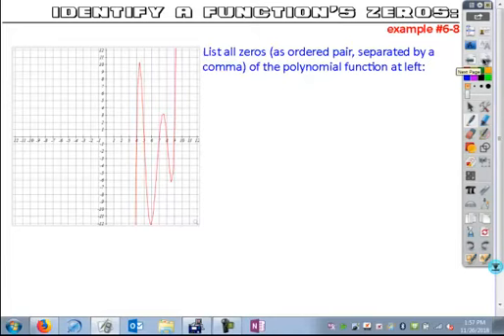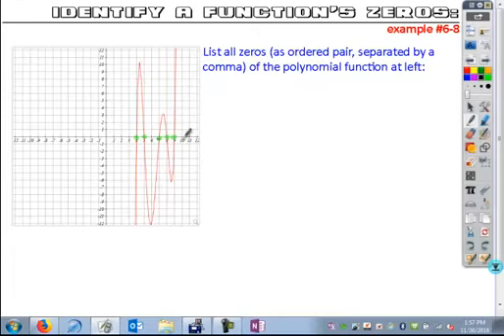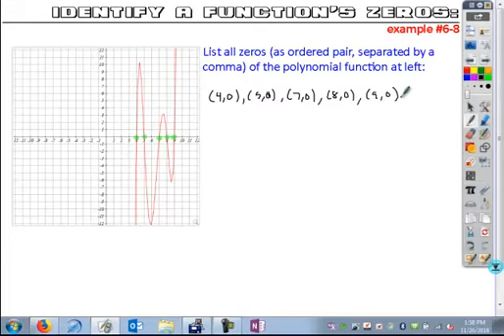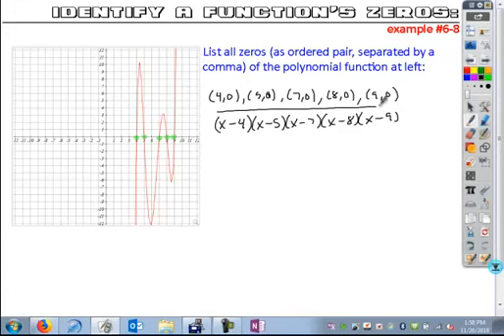5 3 6 8alg2HW